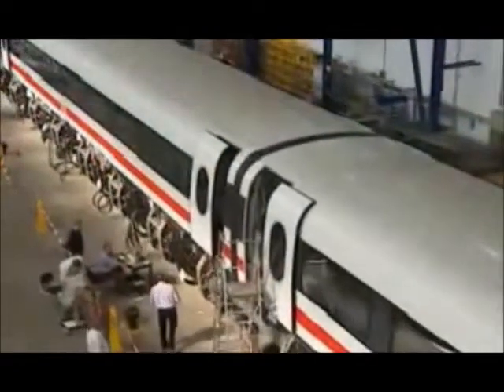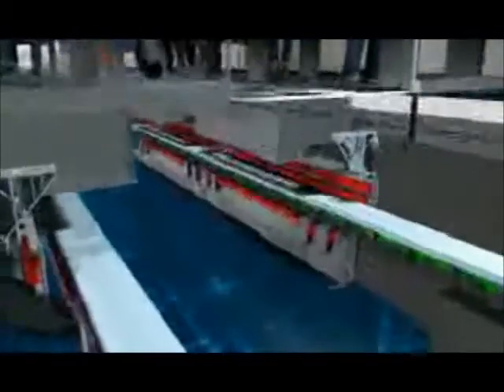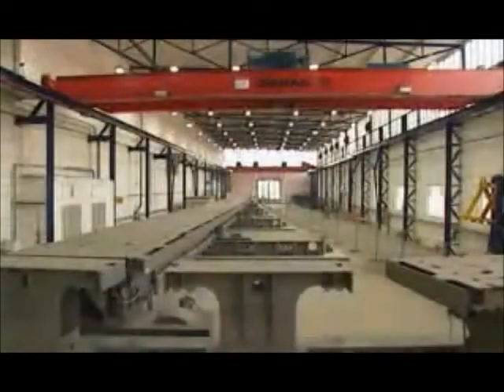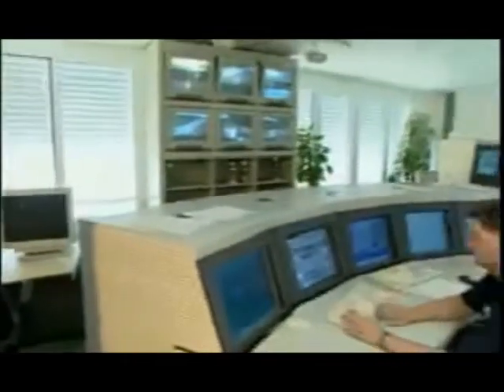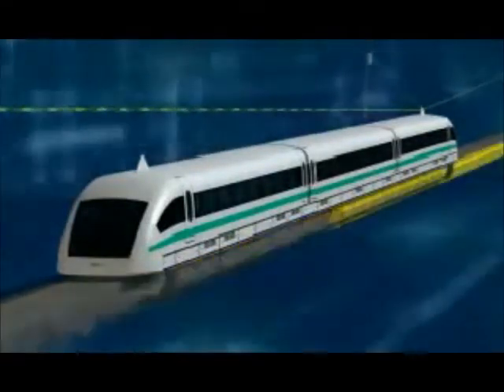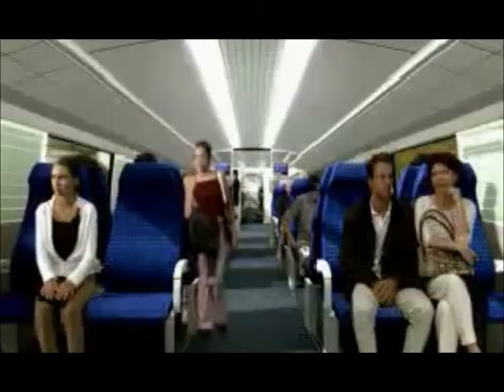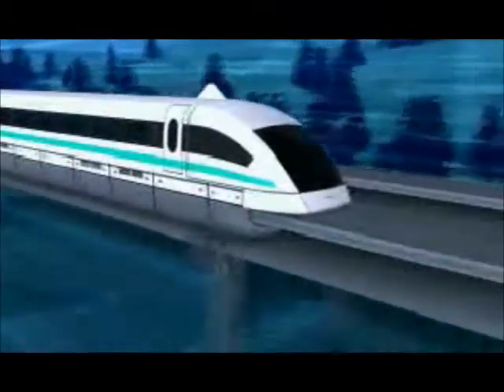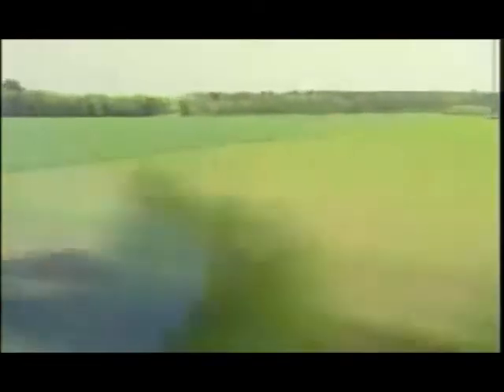SYKLgi - Transrapid Maglev (GTS)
SYKLgi -- Transrapid & Maglev Information to follow:..